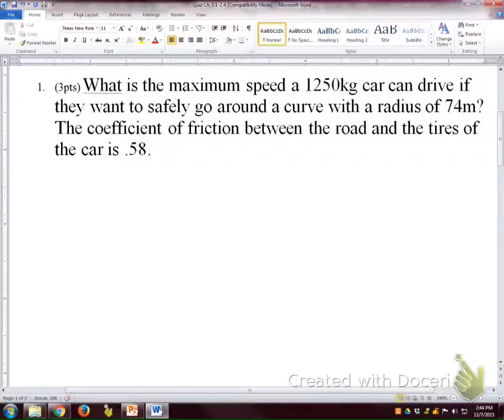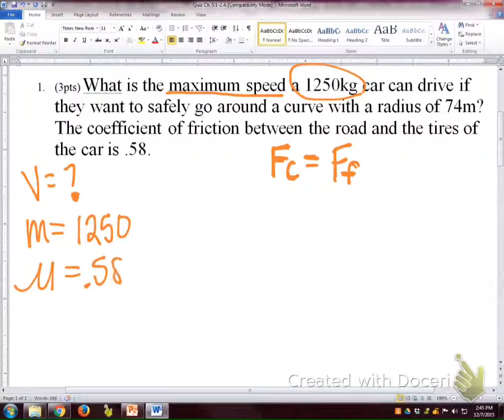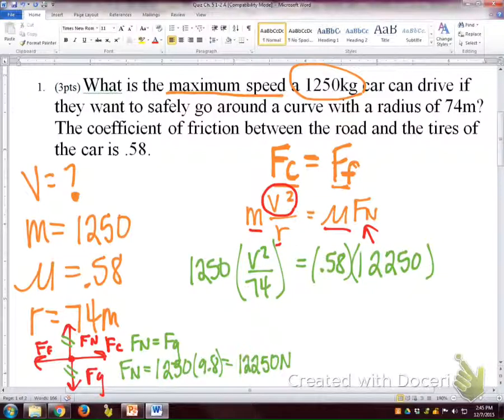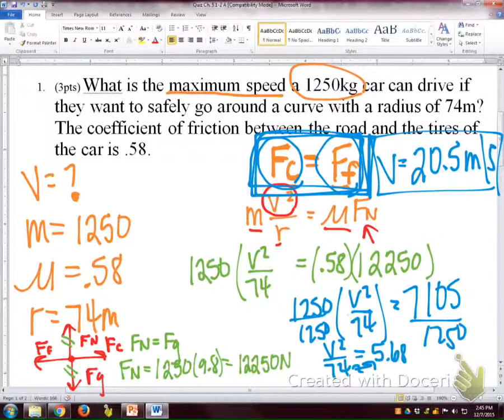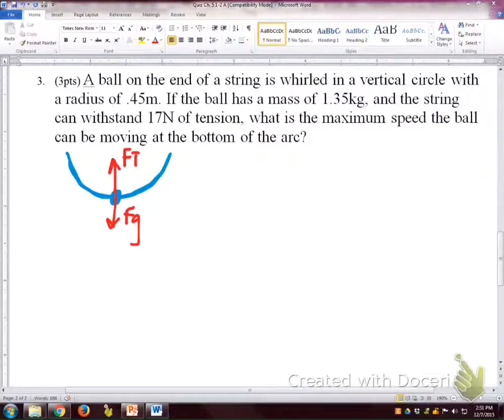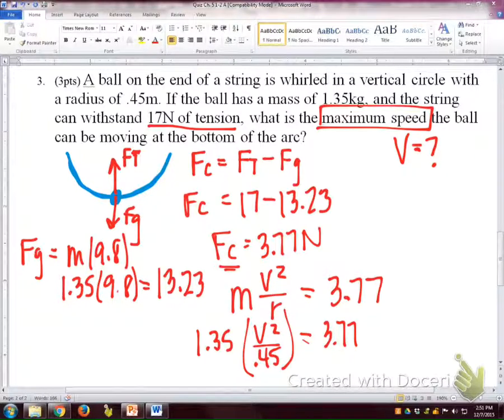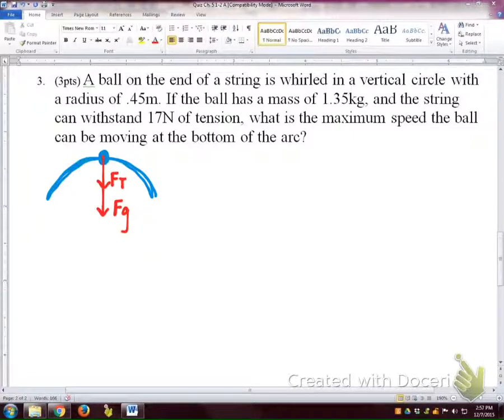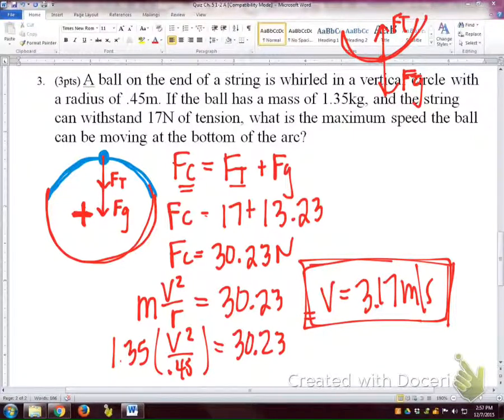Physics - More Circular Motion Practice (Ch 6)